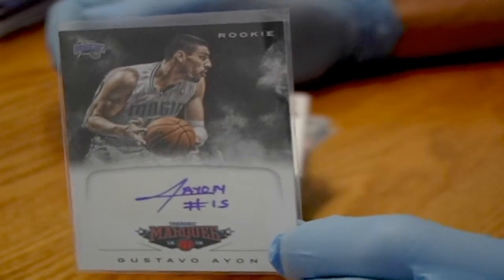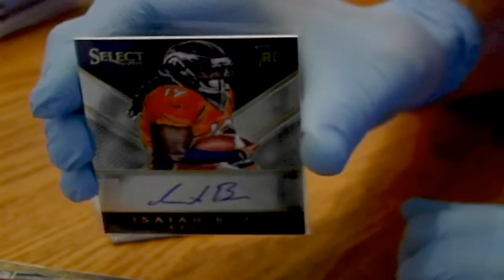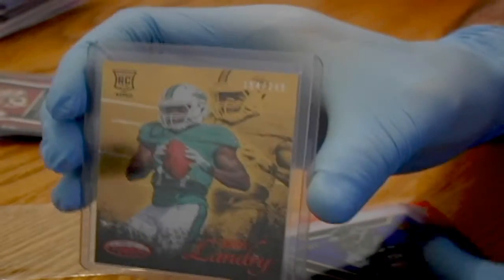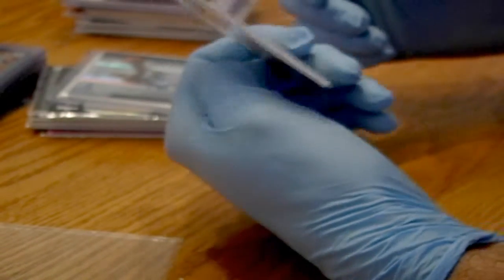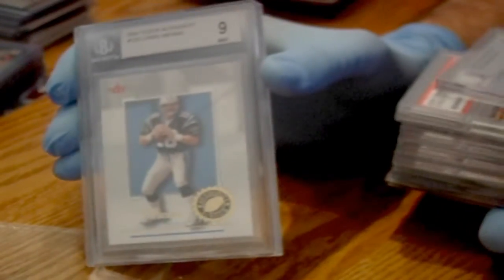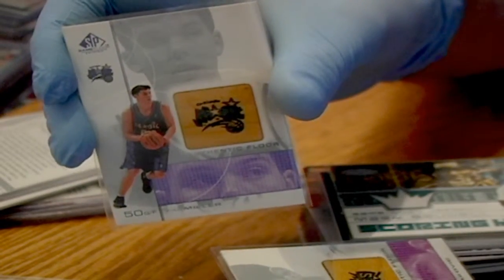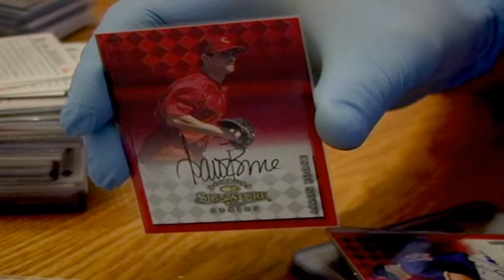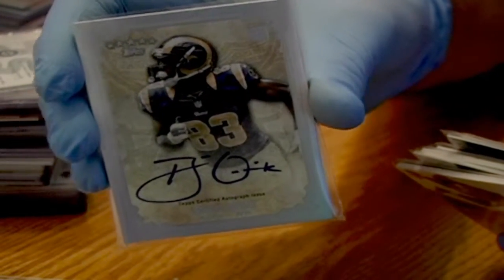Some More Random Lots - Baseball Football and Basketball #'d, Game-Used & Autos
Here's another video with me opening some baseball, basketball and football serial-numbered, game-used and autographed card lots I had purchased or traded for.